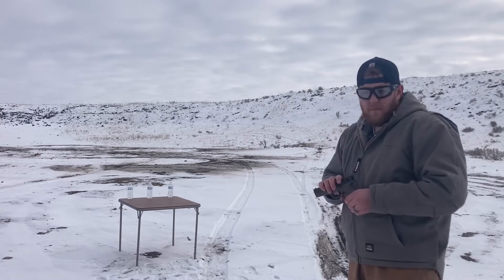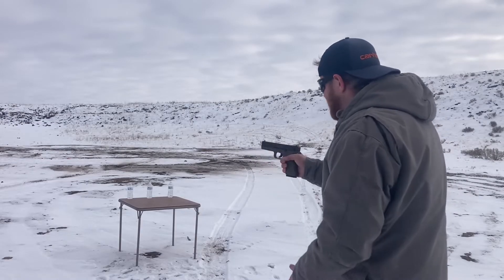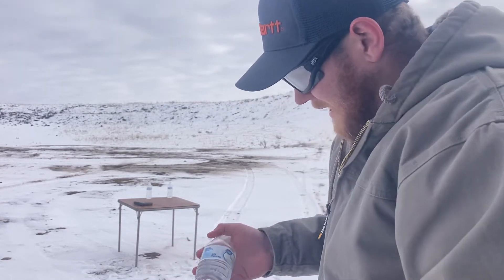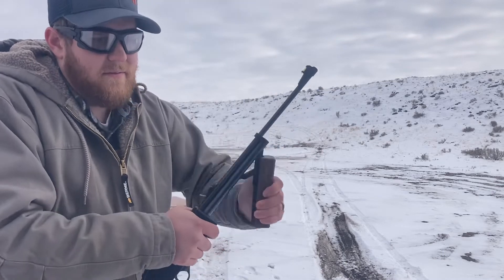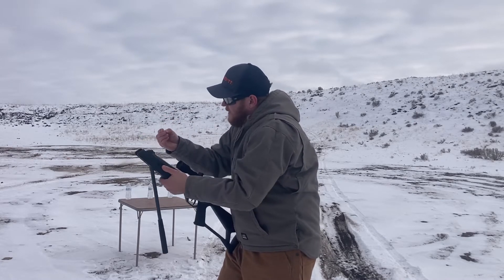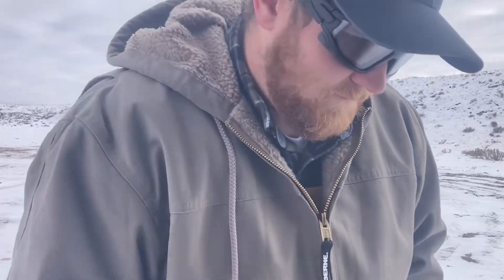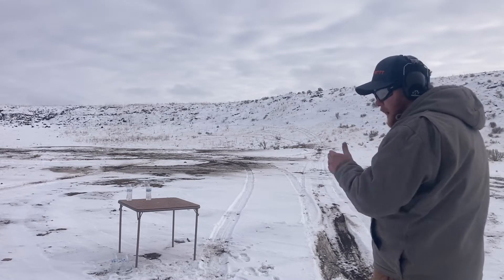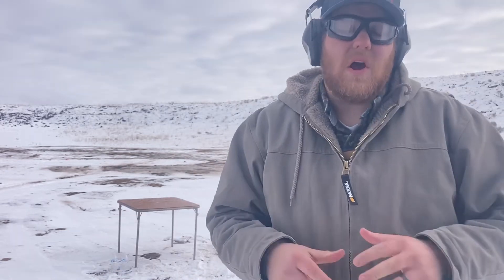Are Air Guns Effective For Home Defense???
Many people have asked the question if you can use an air powered rifle or pistol in a home defense scenario (BB guns, pellet guns, or even airsoft).
My video explores why I think this is a bad idea by comparing the power of 22lr (a very small rifle cartridge) to various bb and pellet guns.